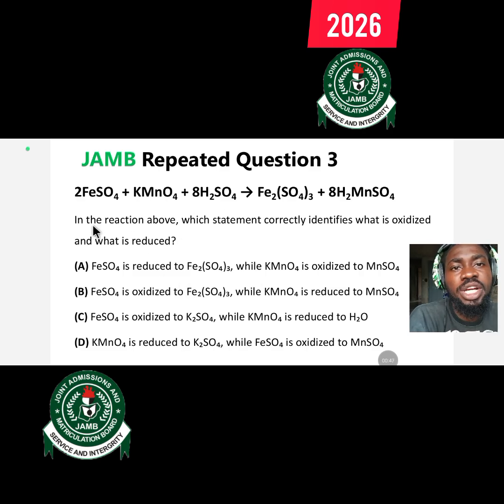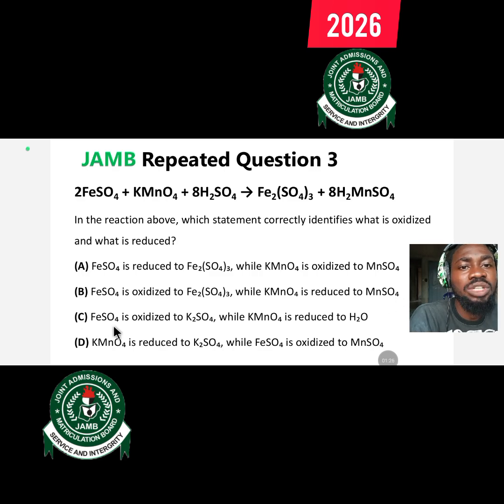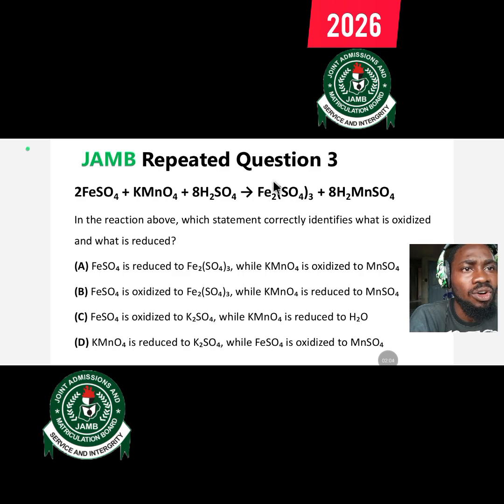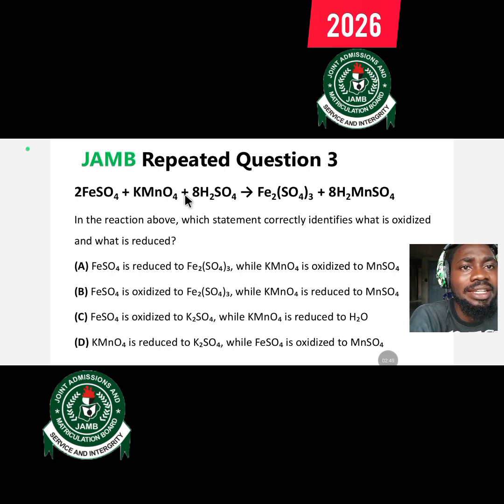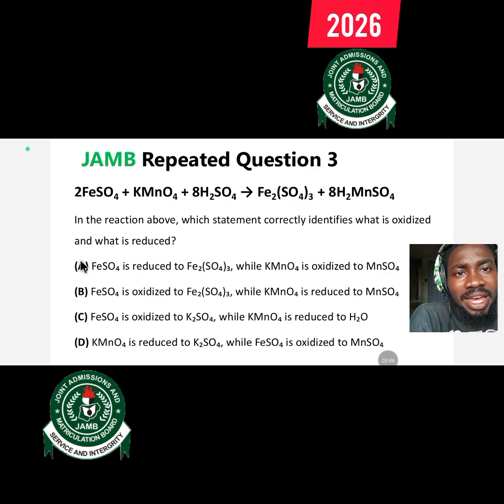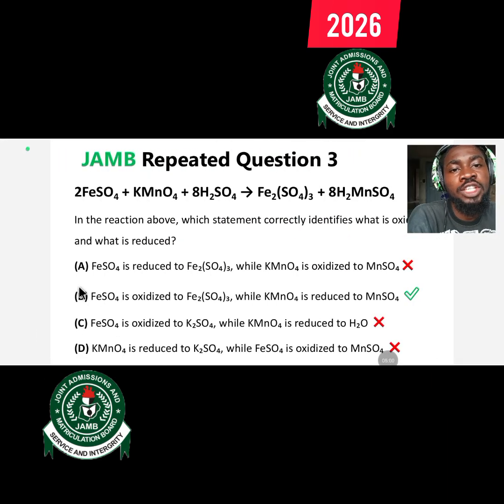OXIDIZING VS REDUCING AGENTS — JAMB 2027 CHEMISTRY SYLLABUS TRICKS (EP 13)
You don't know how to identify oxidizing and reducing agents?
This video makes it SUPER EASY — no textbook, no stress!

Learn how JAMB sets questions, how to spot what is oxidized/reduced, and how to instantly choose the right answer under pressure.
JAMB 2027 Chemistry success!

oxidizing agent
reducing agent
oxidation reduction
redox reaction
electron transfer
chemistry jamb 2027
how to identify oxidizing agents
how to identify reducing agents
oxidation state
jamb chemistry tutorial
chemistry for jamb
oxidizing vs reducing agents
chemistry shortcut
no textbook learning